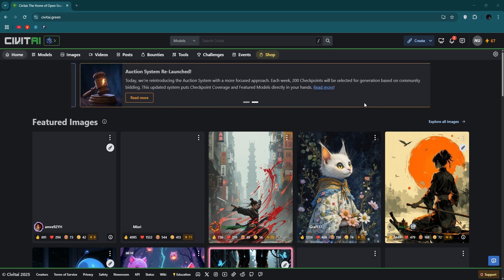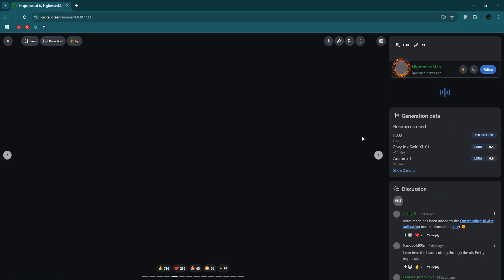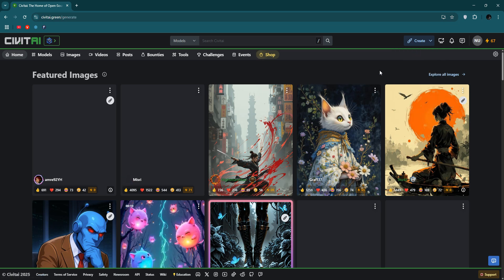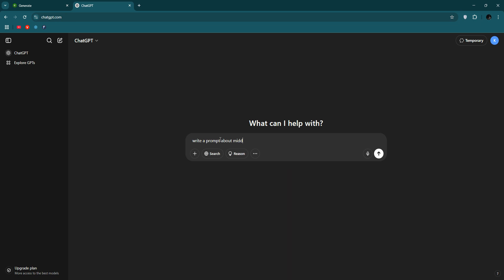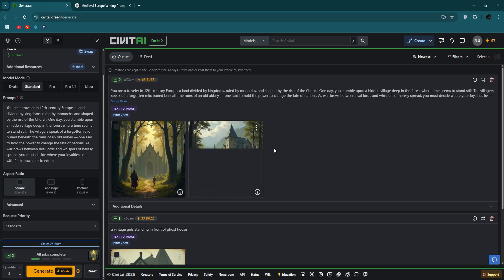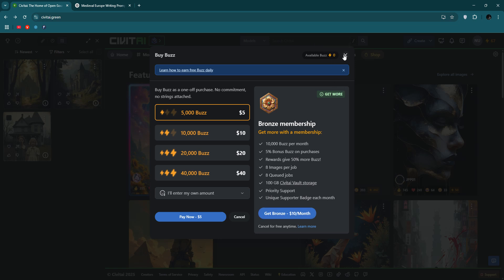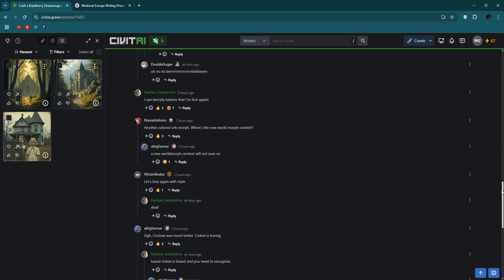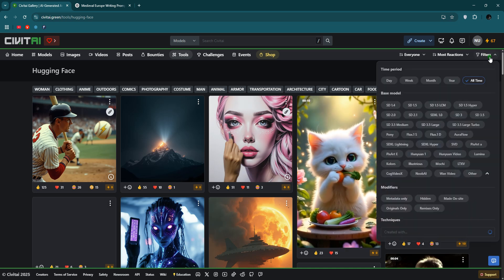How to Use Civitai - Complete Beginner's Guide to AI Art Models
Welcome to this quick and easy guide to Civitai – the ultimate community platform for discovering, downloading, and sharing AI art models!

In this video, I’ll walk you through: ✅ What Civitai is
✅ How to find and download models (LoRAs, checkpoints, embeddings, etc.)
✅ How to use these models in your AI art workflows (like Stable Diffusion)
✅ Tips for browsing and contributing to the community

Whether you're just getting into AI-generated art or you're a pro looking for new models to try, Civitai is a must-know tool in the AI creator’s toolkit.